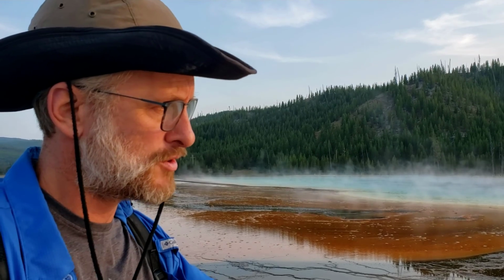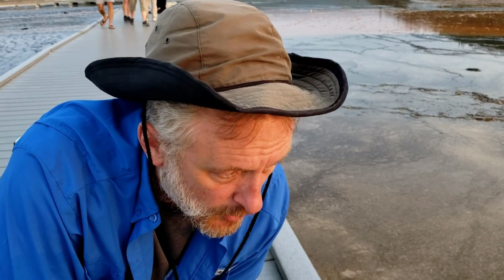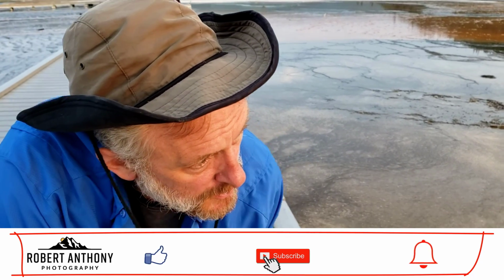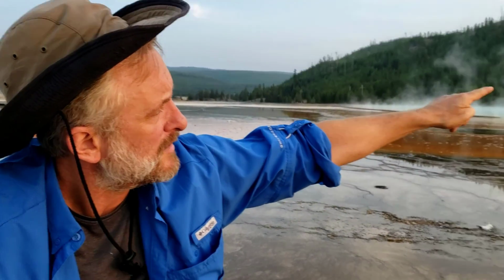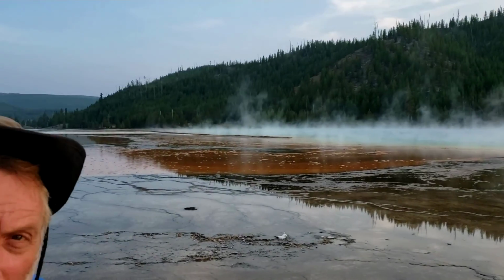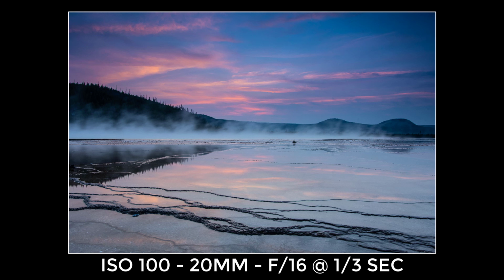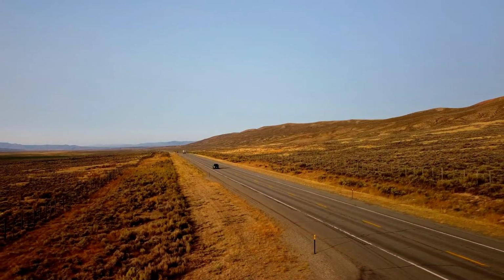Sunset at Grand Prismatic Spring Yellowstone National Park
Purchase One of A Kind Photographic Prints now from Us

Check out Rob's 2nd Channel on Youtube @robsreelamerica

Grand Prismatic Spring Yellowstone National park is where I took one of my favorite sunset videos!

While visiting Yellowstone, my wife and I thought it might be cool to photograph the spring for sunset.

We opted to head over to the Grand Prismatic boardwalk for an evening stroll, a visit with a puppy...and amazing photography as the sun went down in the smoke drenched skies.

***You can buy prints from the images in this video.  Use the link below to do so.

On our final day in Yellowstone National Park doing Landscape Photography, I decided I wanted to shoot sunset over the Grand Prismatic Spring.
Smoke and haze from fires really put a damper on the sun (literally), however, I made the best of it.
When the sun went completely down, the sky did light up some and you will see the end result in the latter part of this video.